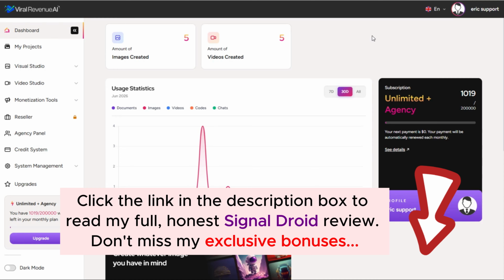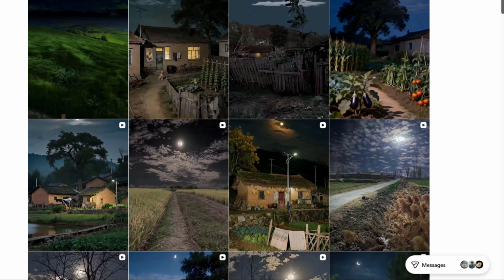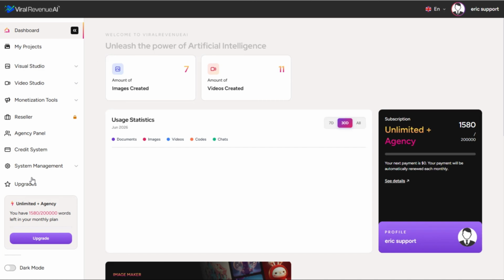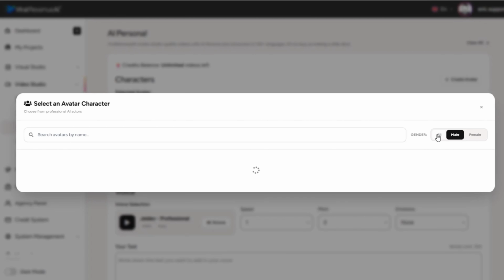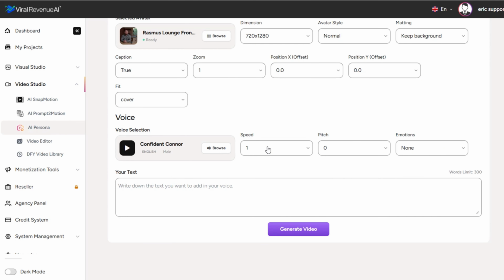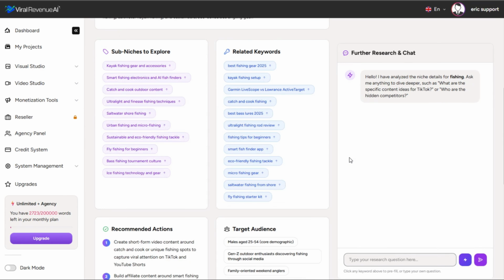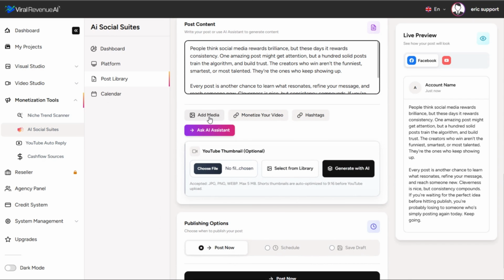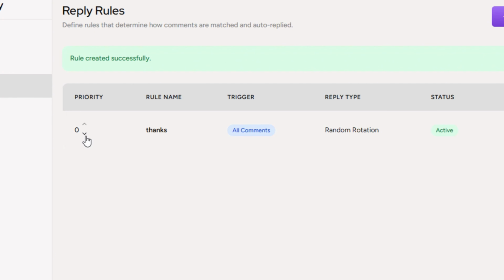ViralRevenueAI Review & Bonuses - Check the link in the description box below to access 👇👇👇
In this ViralRevenueAI Review, I’ll show you how this AI-powered content platform works, what you get inside the dashboard, and how it helps you create AI videos, reels, images, and monetized social posts from one place.

ViralRevenueAI gives you tools like AI Snap Motion, AI Prompt-to-Motion, Prompt Enhancer, AI Image Generator, Video Editor, Cashflow Sources, and social publishing features.

Add my code VRA7OFF to get $7.05 off on the ViralRevenue AI Commercial Plan.

Watch this ViralRevenueAI Review before you buy so you can see the real dashboard, understand how the workflow runs, and choose the right option for your needs.